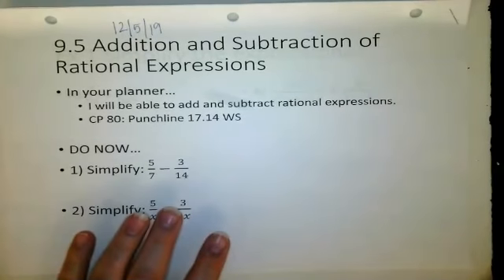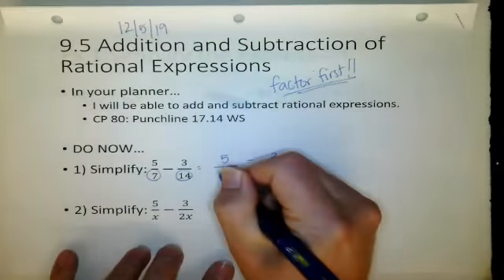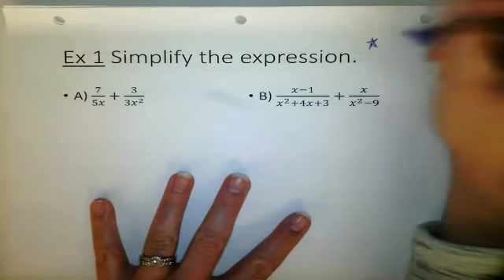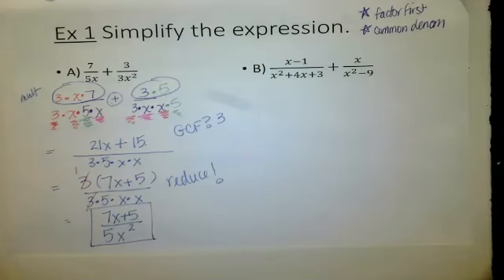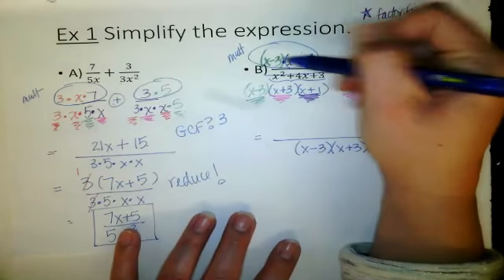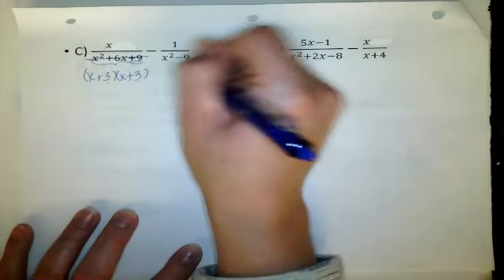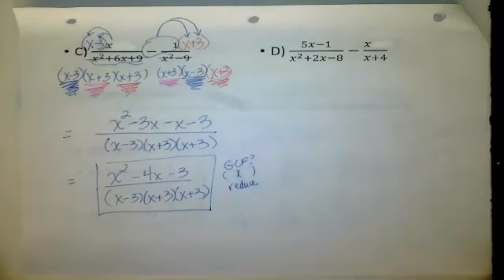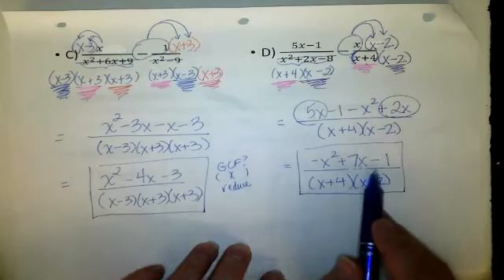9.5 Addition and Subtractions of Rational Expressions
9.5 Addition and Subtractions of Rational Expressions